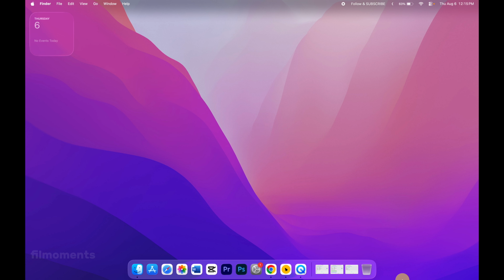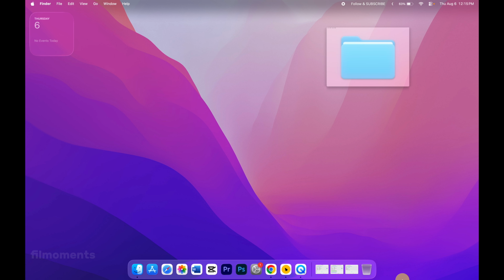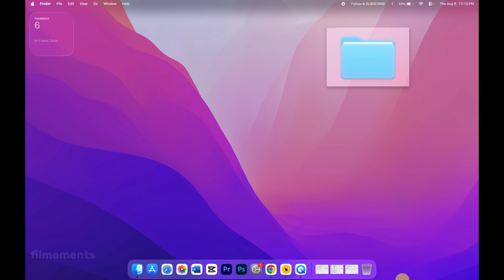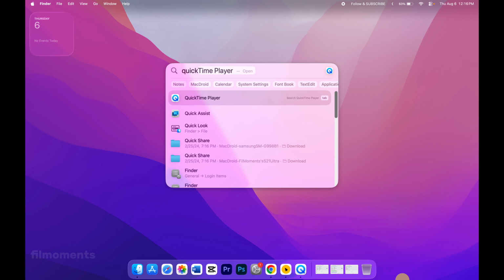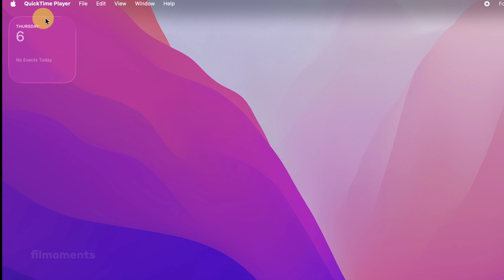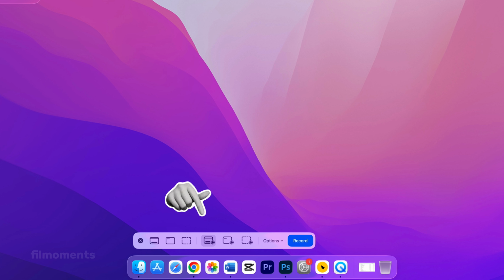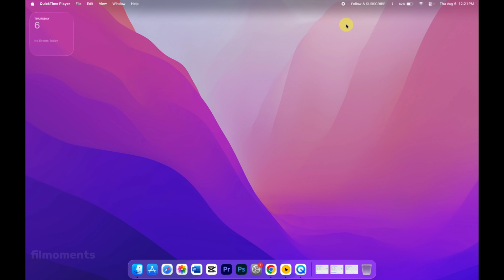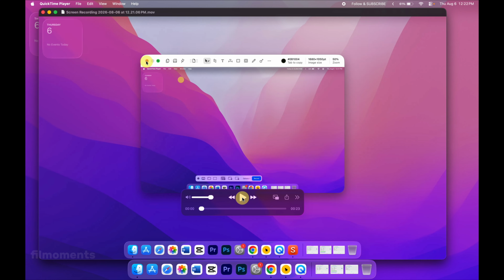Screen Recording Missing on Mac? How to Fix Screen Recording Option Not Showing (2026)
Can't find the Screen Recording option on your Mac? In this step-by-step 2026 tutorial, I'll show you how to fix screen recording missing on Mac and restore the Screen Recording option when it doesn't appear or isn't working properly.
If you're trying to record your Mac screen, but Screen Recording is missing from Privacy & Security, Control Center, or your recording app, these troubleshooting steps can help.

✅️How to allow an app to record your Mac screen
✅️How to troubleshoot screen recording problems on macOS
✅️Mac screen recording settings and permissions

This guide is useful for MacBook, MacBook Air, MacBook Pro, iMac, and other Mac computers running recent versions of macOS.